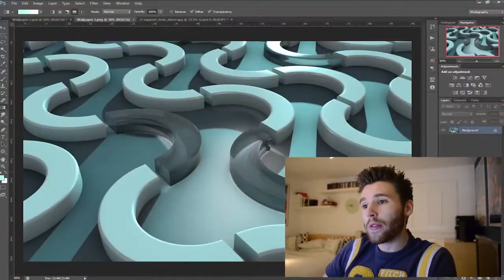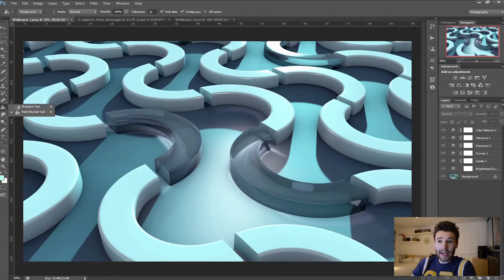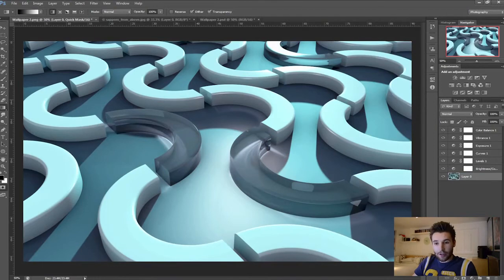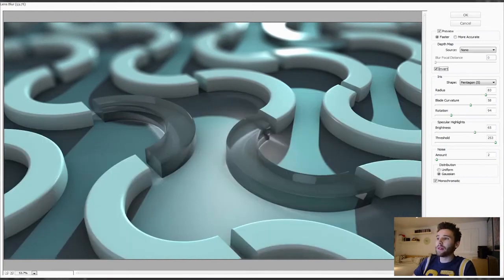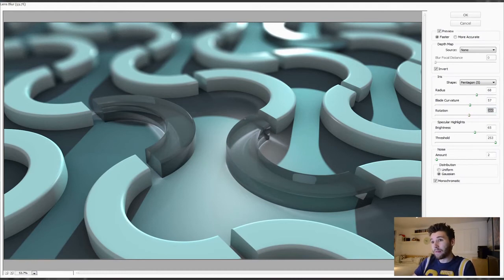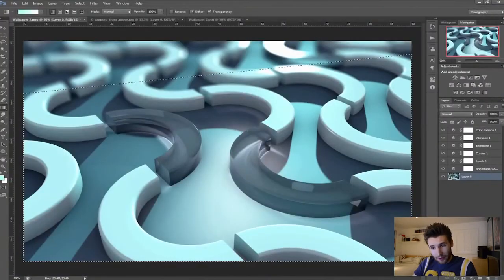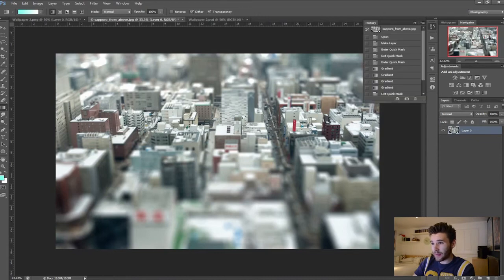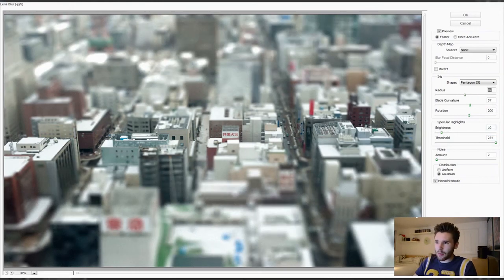Depth of Field в Photoshop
В этом уроке вы научитесь как правильно добавить Depth of Field (Глубина резкости) в Photoshop